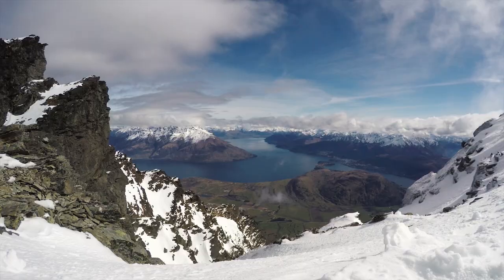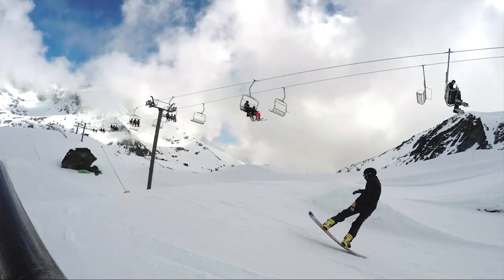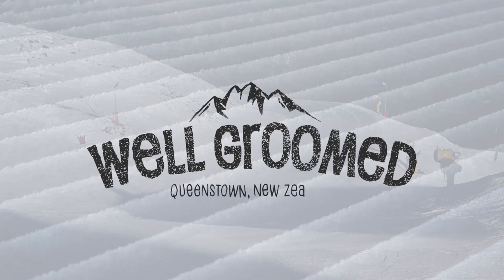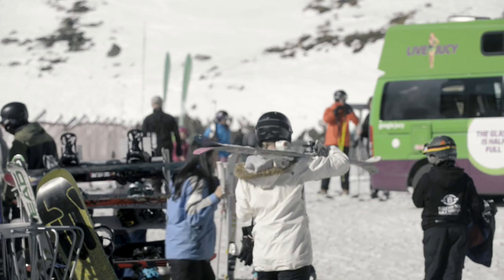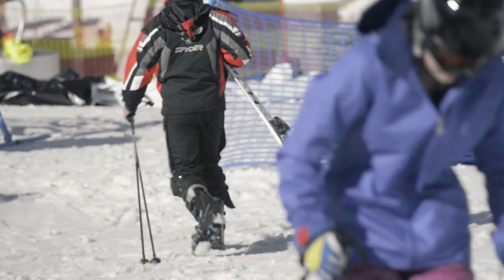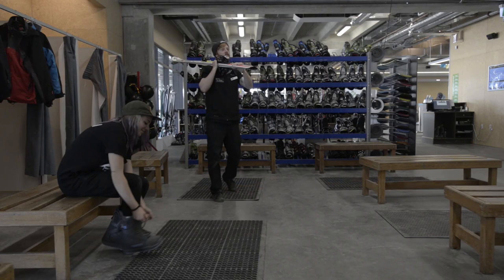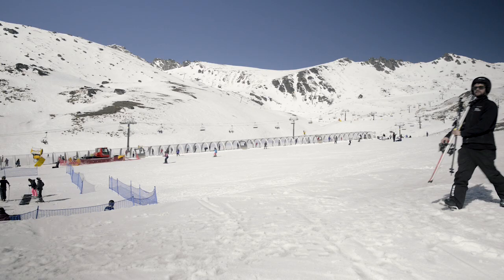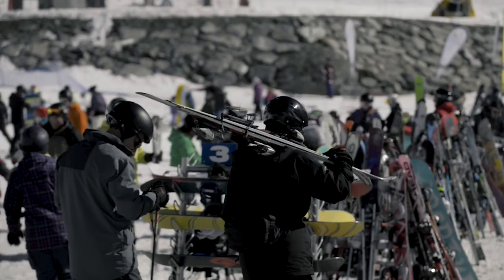HOW TO CARRY YOUR SKIS! | Well Groomed Episode 14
Everyone has their own way to carry skis. We take a look at some of the many techniques we see up here at The Remarkables. Let us know if we missed your favourite!

Cheers to Harry's Pool Bar for letting us use their fireplace! If you're in Queenstown be sure to check them out @